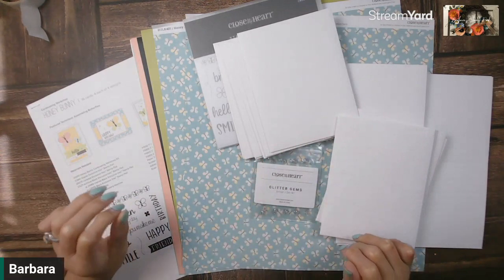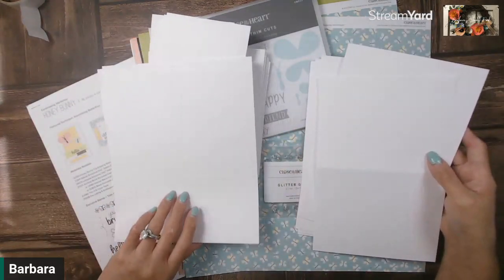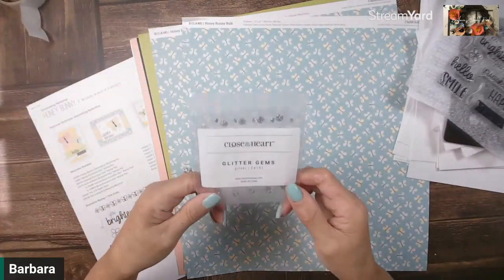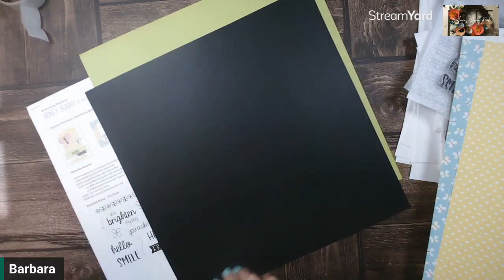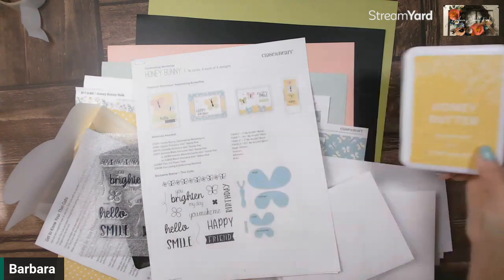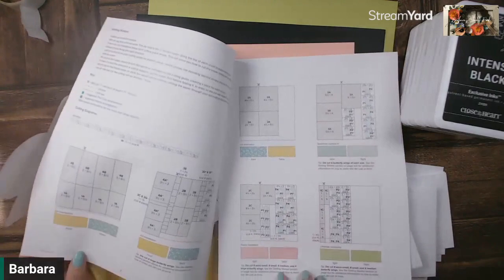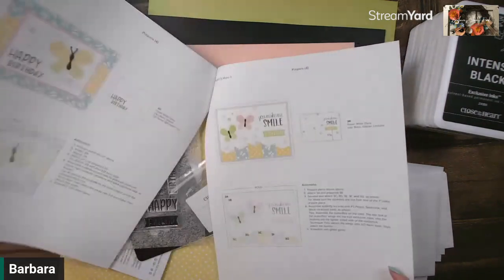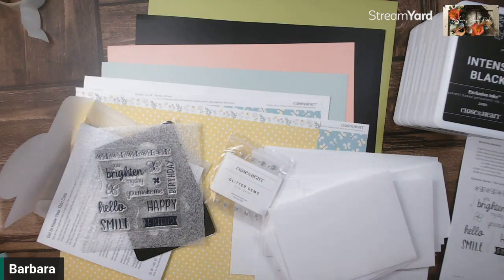Honey Bunny Cardmaking Workshop Kit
This is the video that highlights the Honey Bunny Cardmaking Workshop Kit.
Item Number: G1300

MORE KITS COMING IN MARCH 2024 - Make sure to bookmark my online ordering web site and check bag regularly - certain products are available individually.

Description
• Use the materials and easy-to-follow instructions in this kit to create 16 cards, 4 each of 4 designs.

• Featured Technique: Assembling Butterflies

Kit contents:
1 – exclusive B size stamp set + coordinating Thin Cuts
3 – Honey Bunny patterned paper sheets
5 – cardstock sheets (1 Peach, 1 Seabrook, 1 Limeade, 1 White Daisy, 1 Black)
1 – Silver Glitter Gems (Z4191)
12 – white card bases & envelopes
4 – white slimline card bases & envelopes
printed instructions

Additional supplies needed:
Glacier Exclusive Inks™ Stamp Pad (Z2841)
Limeade Exclusive Inks™ Stamp Pad (Z6575)
Archival Black Exclusive Inks™ Stamp Pad (Z3271)
Thin 3-D Foam Tape (Z2060)
Die-cutting && Embossing Machine (Z5038)
1" × 1" My Acrylix® Block (Y1000)
1" × 6½" My Acrylix® Block (Y1005)
2" × 2" My Acrylix® Block (Y1003)
2" × 3½" My Acrylix® Block (Y1009)
Paper Trimmer
Scissors
Adhesive
Ruler